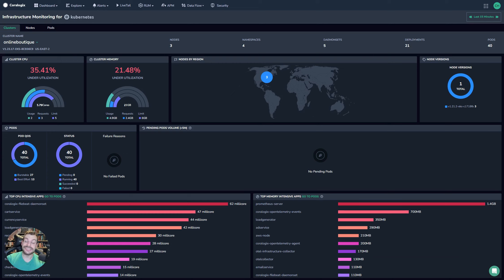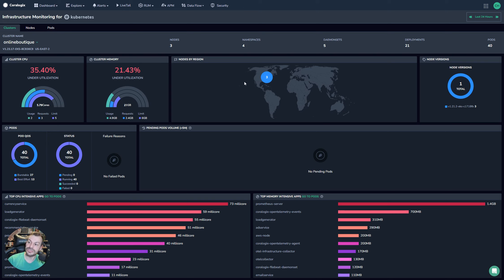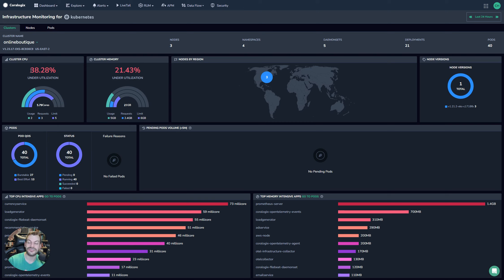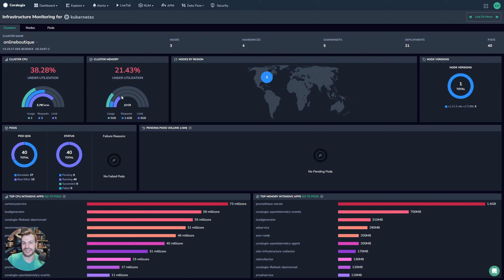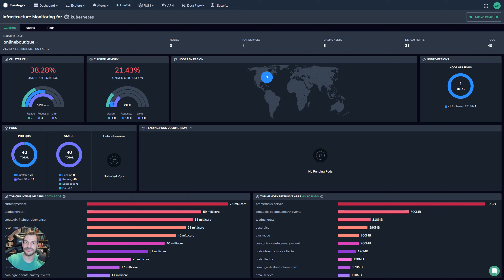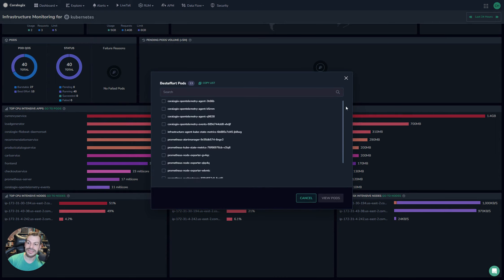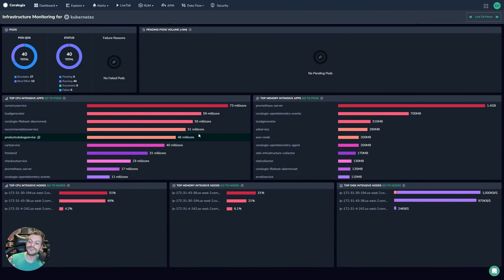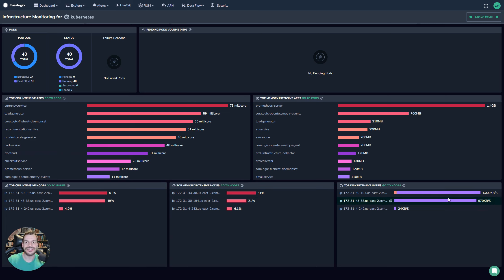13.1 Coralogix Academy - Coralogix Kubernetes Cluster View